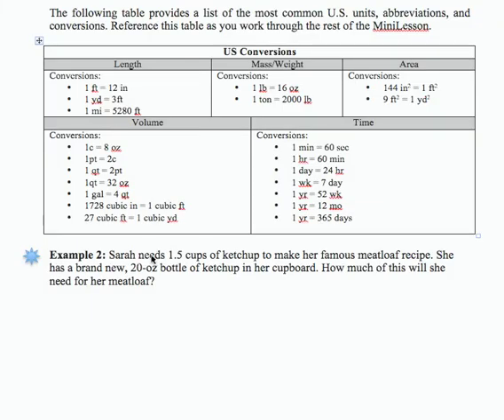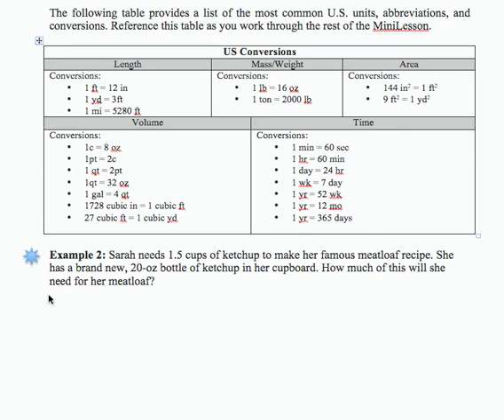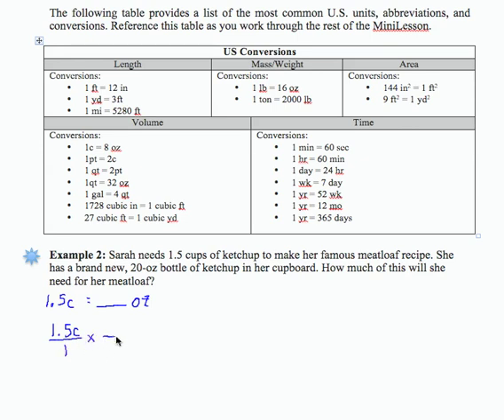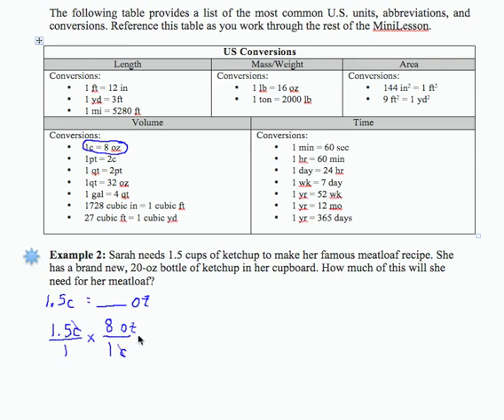SWL9E2: Basic Arithmetic - U.S. Conversions